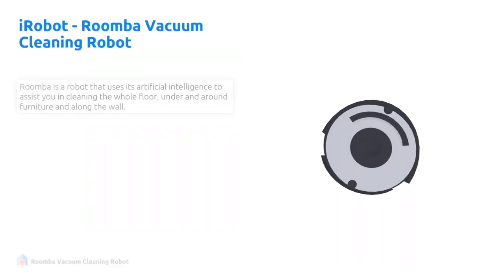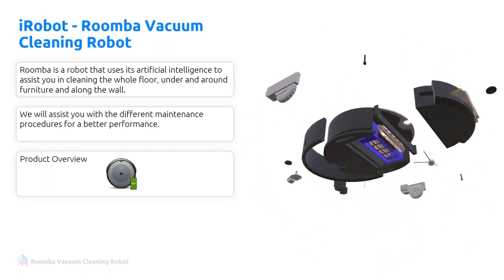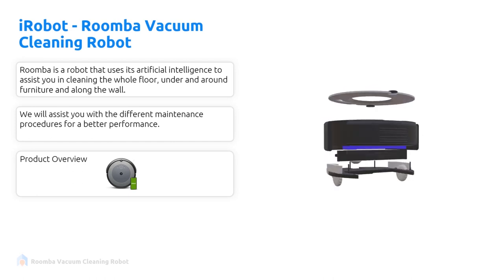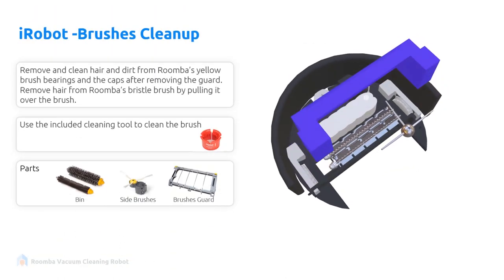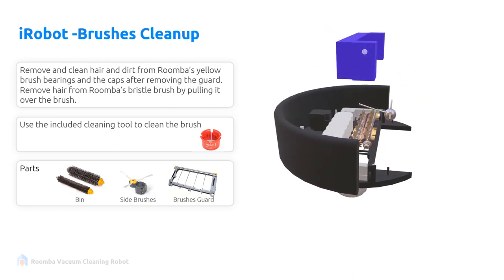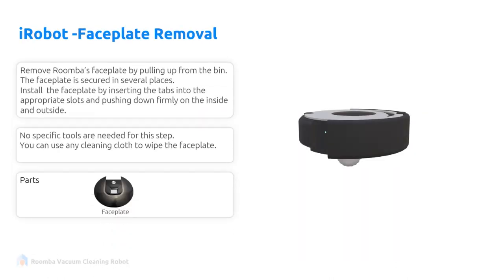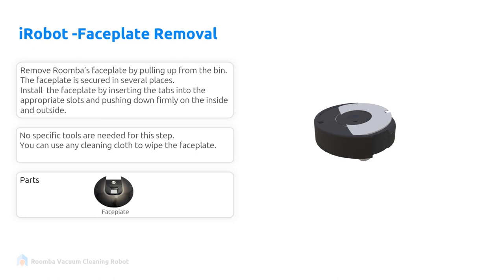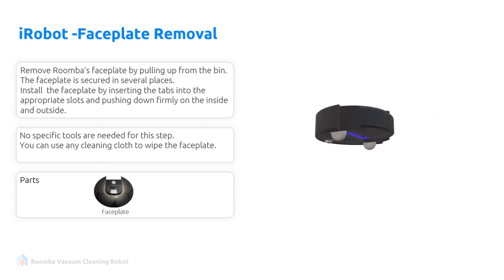How to Maintain your Roomba: Optimize its Performance with these Steps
Visit our platform if you want to interact with the 3D yourself